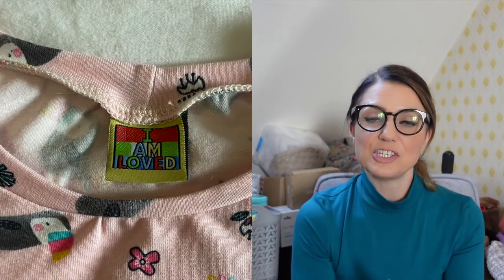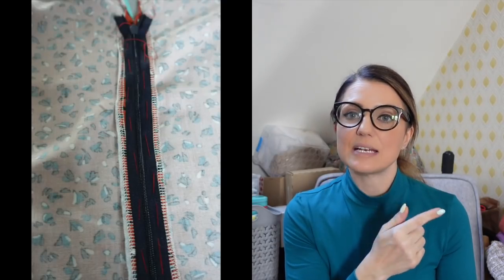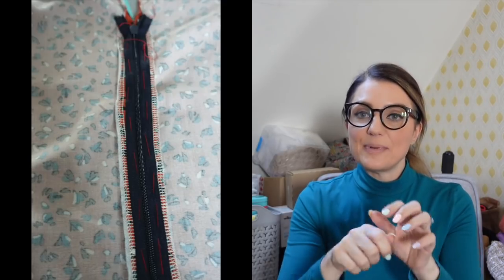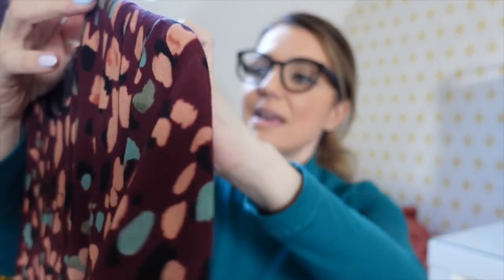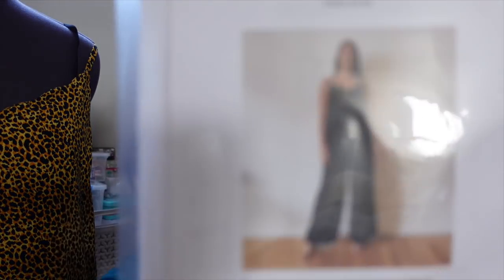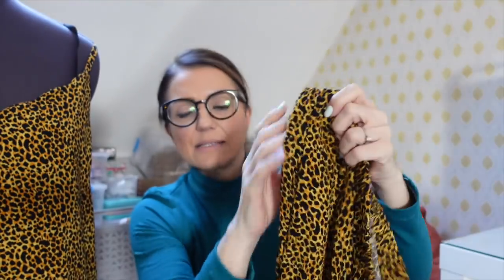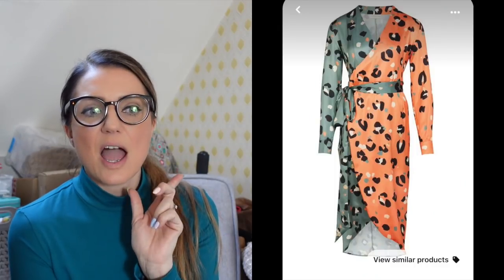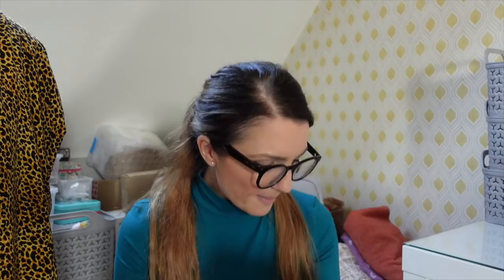Friday Sews 18th March 2022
Hi all,
Welcome to this weeks
My makes this week are:

Made in a cute cotton jersey from my stash

Made in Lady McElroy Polished Pebbles - Wine - Morracain Crepe from my SHJ box from January - They do have it in stock at Sherwoods
£15.99pm

in a cotton jersey from pound fabrics

SEWING CHALLENGES

SEWFRUGAL22. -31ST MARCH
SEWYELLOWFORENDO -26TH MARCH
SELFLESSSEWAPRIL22 - 30TH APRIL
Hosted by @mysewcialthread & ME!!

Adele